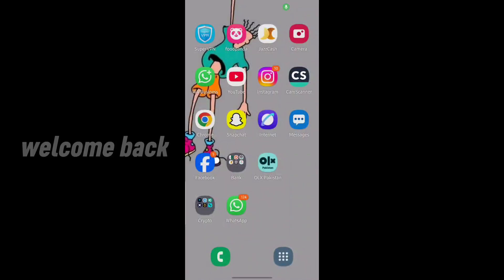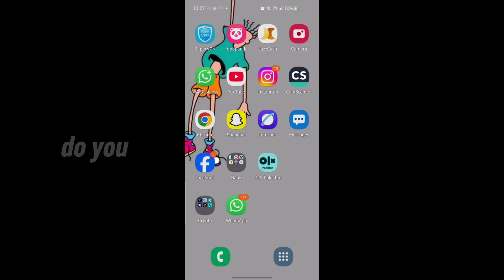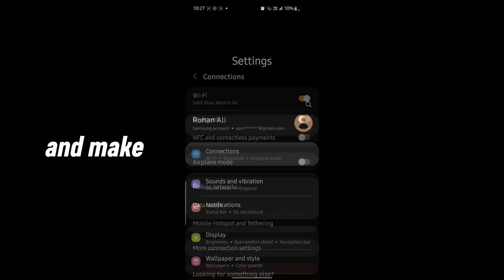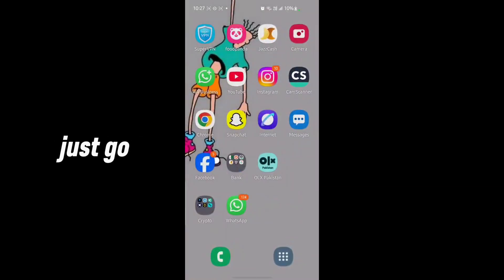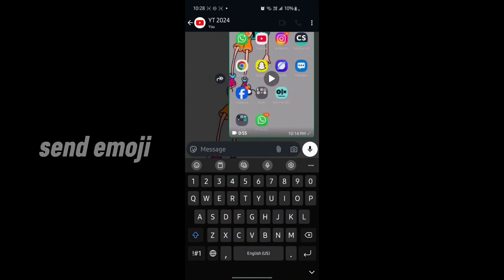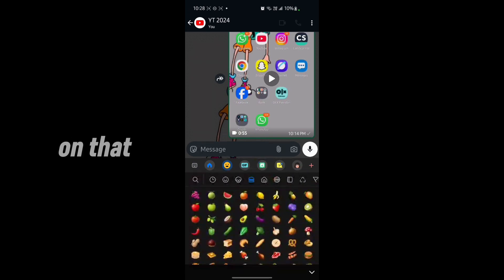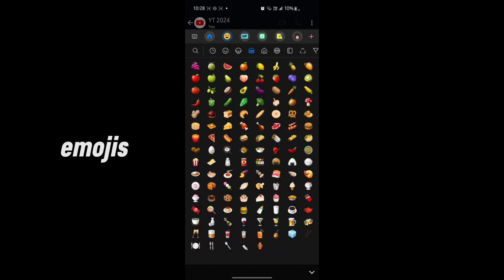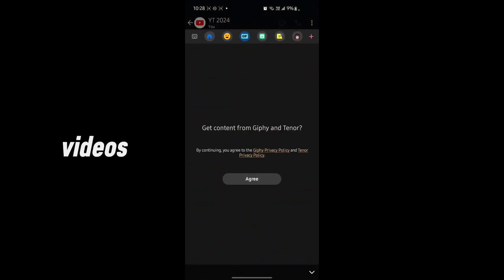How to Get New Emojis on Android in 2025 (Step-by-Step Guide!)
Welcome to UnlockiOS Tech! In this video, I’ll show you how to get the latest 2025 emojis on any Android device—even if emoji updates are limited!

😮 Tired of Android's default emojis or "We Limit" restrictions? Watch this full tutorial to unlock, install, and use all new emojis—just like iOS users—in just minutes!

💡 What You’ll Learn:
✔ Why Android limits emoji updates
✔ Step-by-step fix for emoji limitations in 2025
✔ Tools & apps you can use (no root needed!)
✔ How to preview and use new emojis instantly

⏱️ 1:15 Video Timestamps:

00:00 - Introduction & Emoji Problem Explained
00:15 - What Does “We Limit Emoji Access” Mean?
00:30 - Requirements & Tools Needed
00:45 - Step-by-Step Fix Using ZFont 3
01:00 - Installing New Emojis on Android
01:10 - Testing & Emoji Compatibility Check
01:15 - Final Tips & Outro